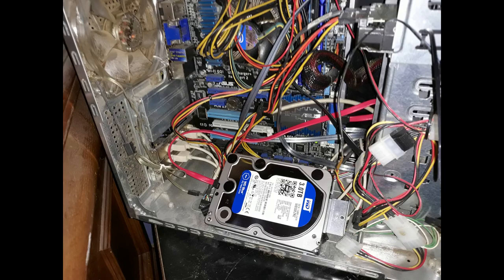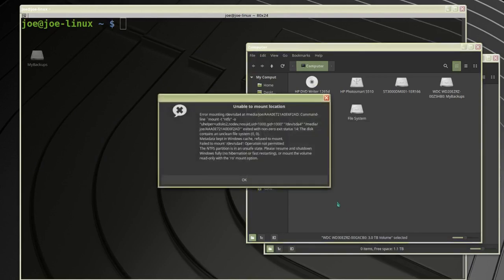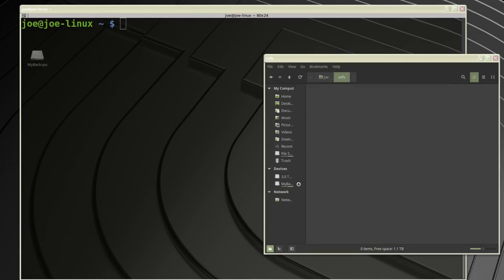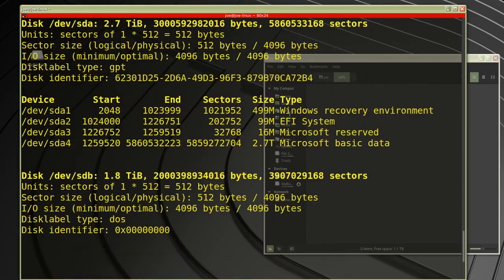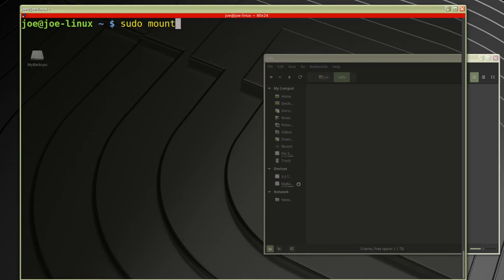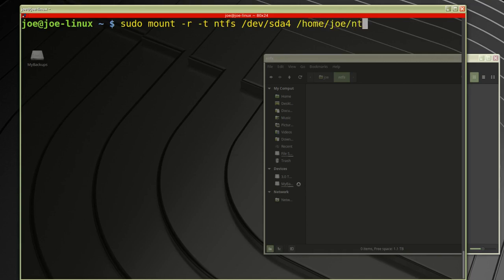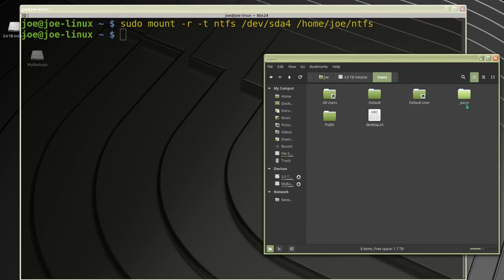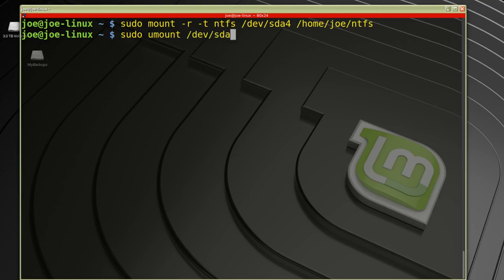Mount The Volume Read-Only With The 'ro' Option Fix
How to mount a Windows 10 NTFS drive in Linux Mint as a read-only device. Fix "Mount the volume read-only with the 'ro' mount option" error.